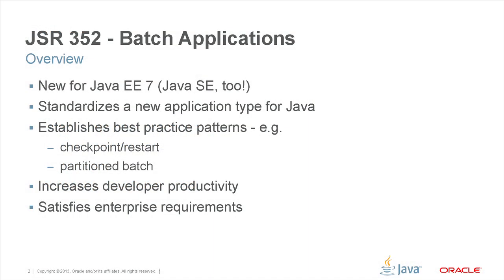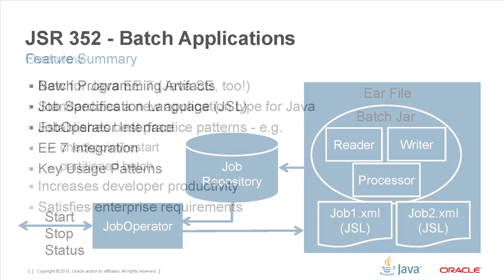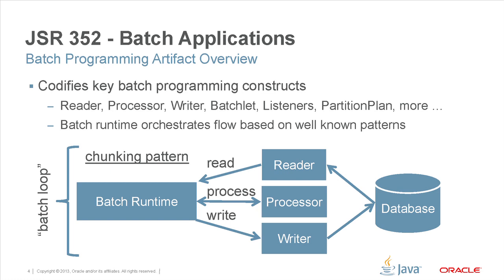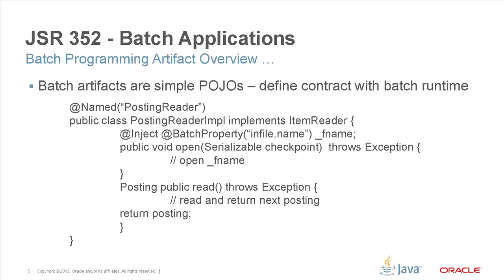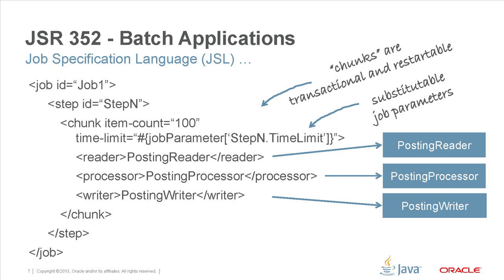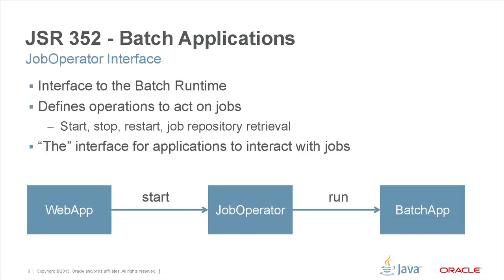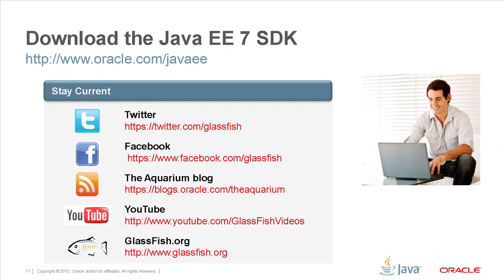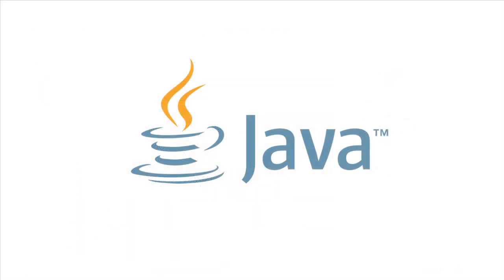Batch Applications for the Java Platform 1.0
Batch Applications for the Java Platform, ushers in the world's first Java standard for building batch applications. This webinar covers including its motivation, feature highlights, selected API overview, job scheduling language, and key use cases.